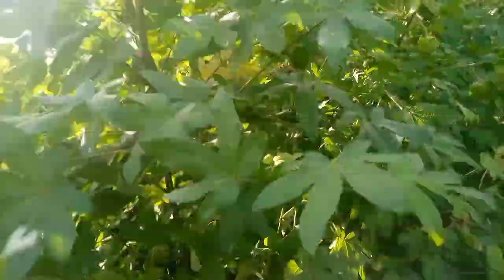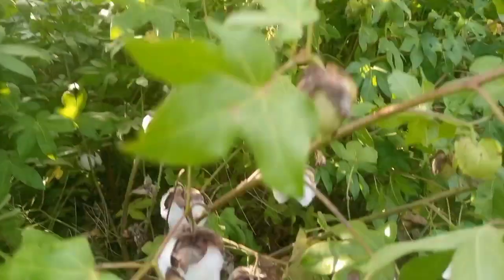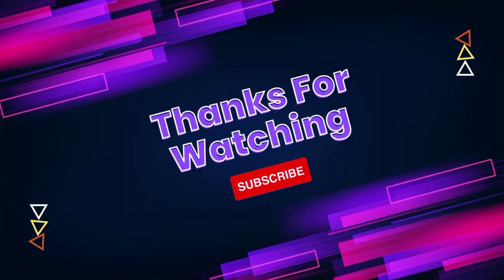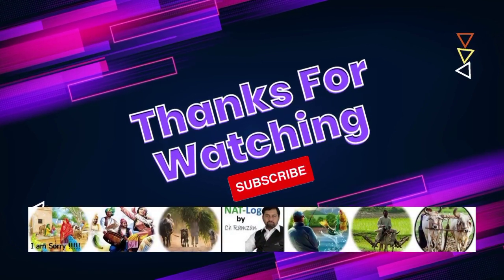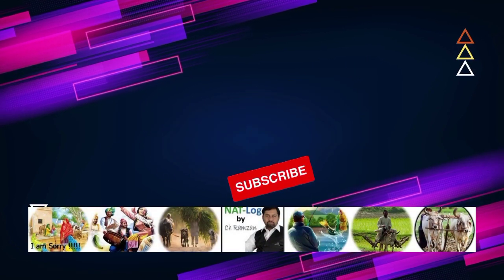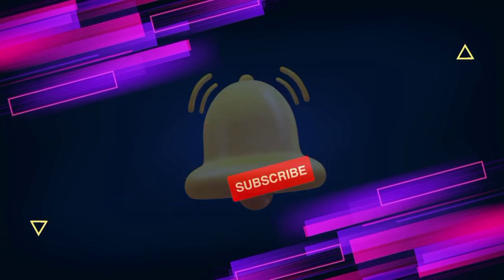fields of cotton|Desi cotton/kapas for blanket and rezai aur gady mn estmal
@NAT-Log in this video we show cotton fields to our viewers especially desi kapas
Explore the incredible world of Desi cotton or "kapas" as we delve into its use in crafting warm and cozy blankets and quilts. Discover the natural comfort and durability of this cotton variety and learn how it's transformed into the perfect material for snuggling up during chilly nights. Join us as we unravel the secrets of creating the coziest blankets and "rezais" using Desi cotton. 🌾

Hindi (कपास का ब्लैंकेट और रेजाई में उपयोग):
"कपास" का जादू देखें जब हम इसका उपयोग गर्म और आरामदायक ब्लैंकेट्स और "रेजाई" (क्विल्ट्स) बनाने में करते हैं। इस कपास के प्राकृतिक सुख और टिकाऊइ को खोजें और समझें कि यह ठंडी रातों में आरामदायक घरेलू बनाने के लिए कैसे परिवर्तित हो जाता है। हमारे साथ आइए, हम देसी कपास का उपयोग करके सबसे आरामदायक ब्लैंकेट्स और "रेजाई" बनाने के राज़ खोलते हैं। 🌾❄️